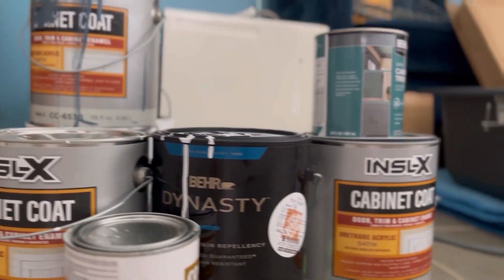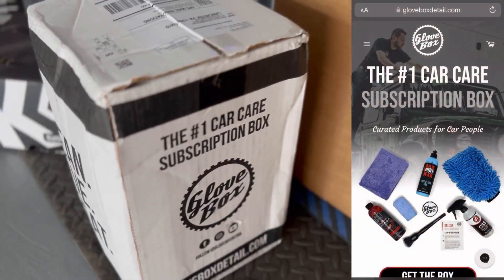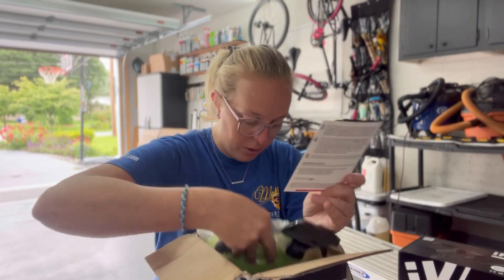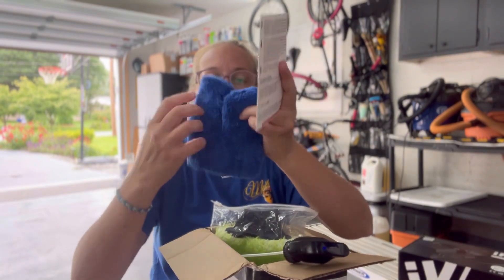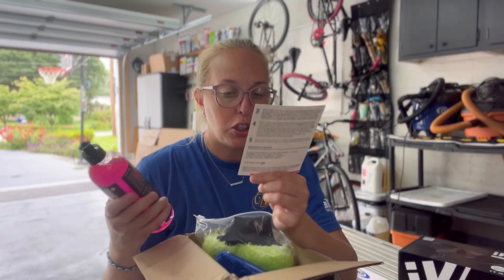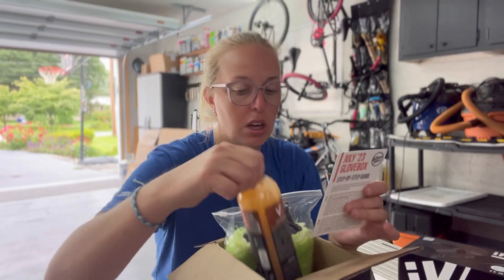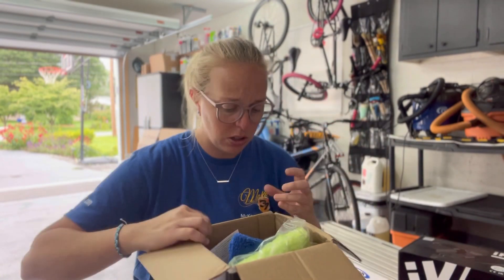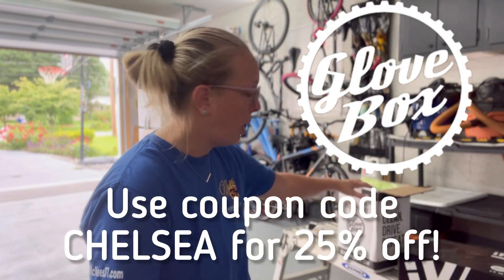What’s in the Box?? July ‘23 @GloveBox Unboxing!